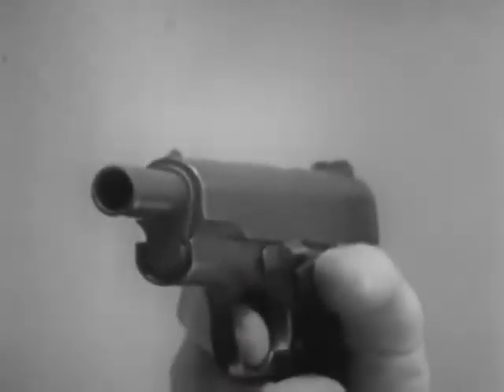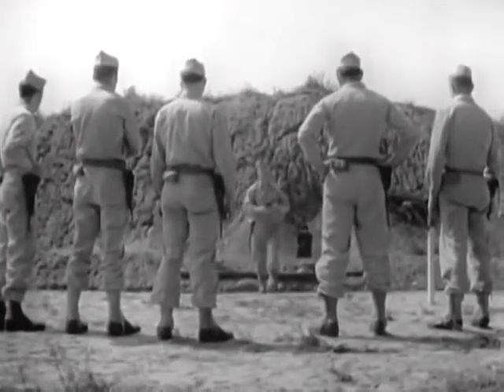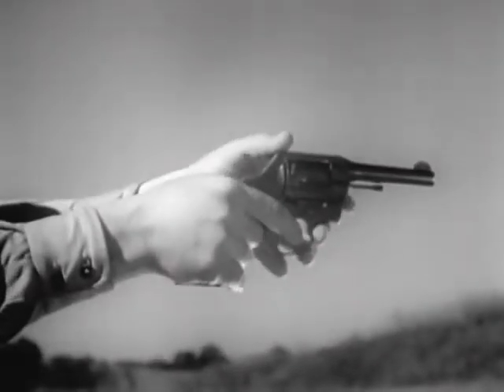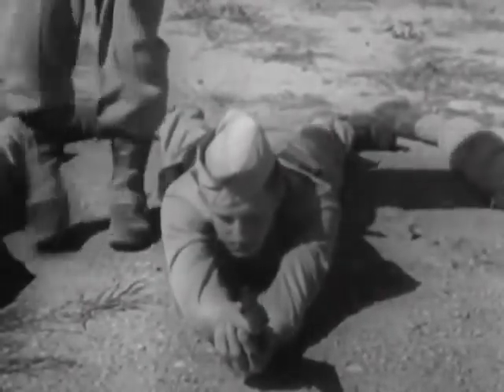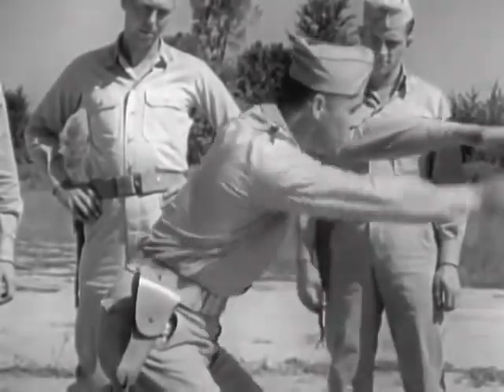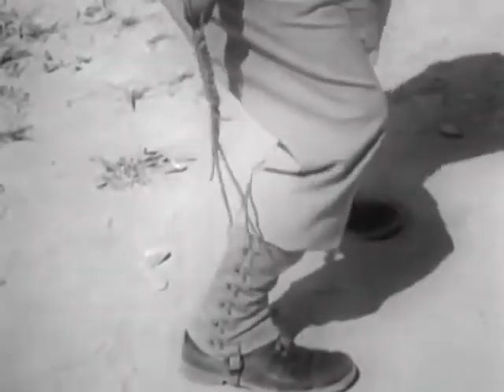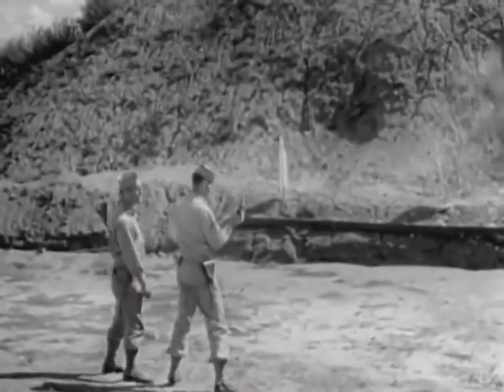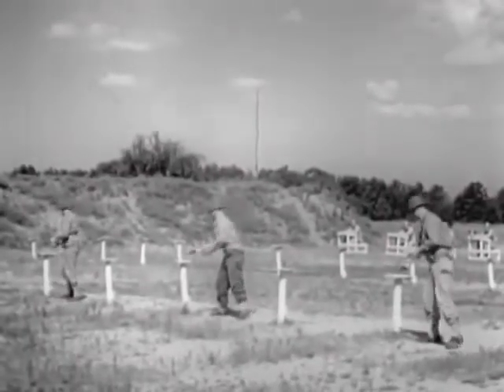US Army Combat Firing with Handguns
A US Army training film outlining the use and employment of the 1911 .45 Caliber Pistol